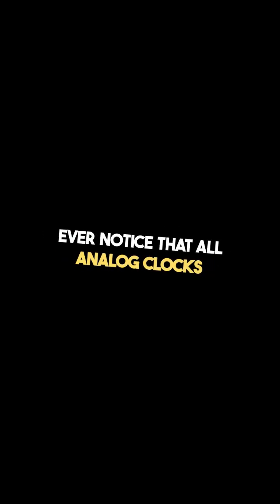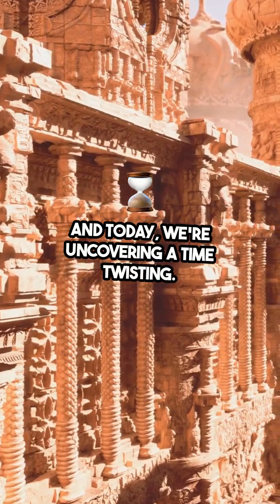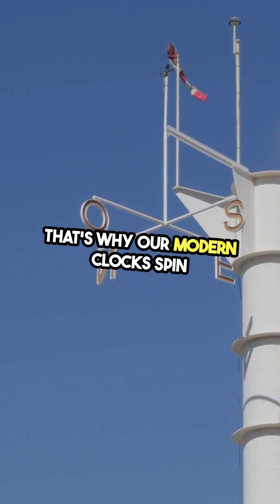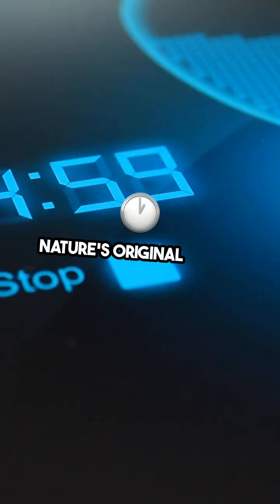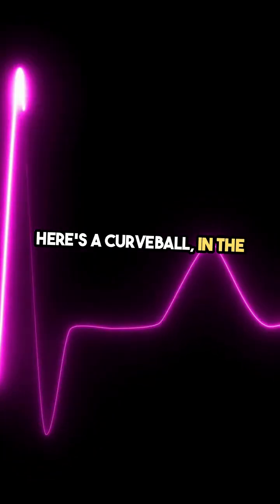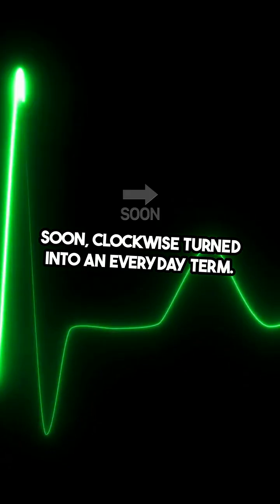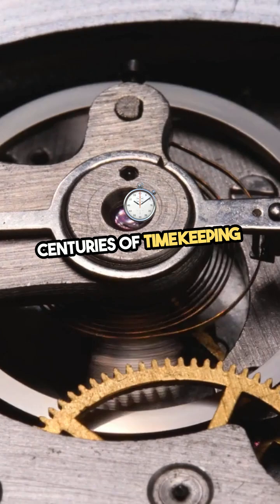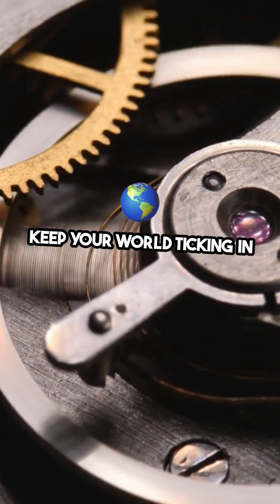Why Do Clocks Always Move Clockwise? The Surprising History of Timekeeping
Have you ever wondered why clocks move in a clockwise direction? In this video, we reveal how ancient sundials in the Northern Hemisphere influenced mechanical designs, creating a global standard still used today!

In this quick and fascinating explainer, we uncover:

- The ancient origin of time-telling devices known as sundials
- Why the Northern Hemisphere’s shadow movement led to a “clockwise” tradition
- How medieval European clockmakers set a direction still recognized across cultures
- Fun facts about the everyday use of clockwise motion in tasks like turning screws or twisting jar lids

This centuries-old standard isn’t just random—it traces all the way back to how we first measured time with the sun’s shadow.